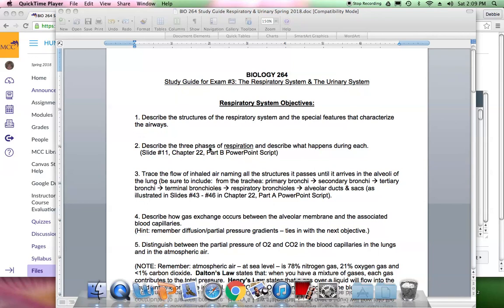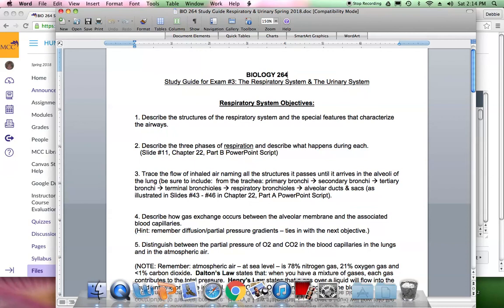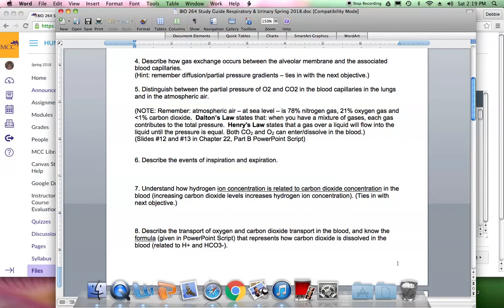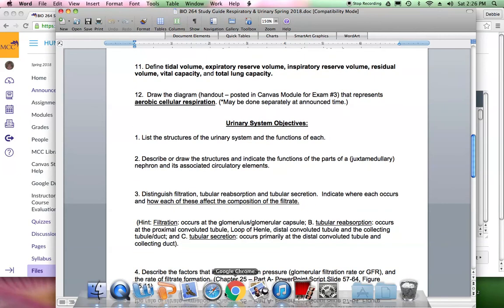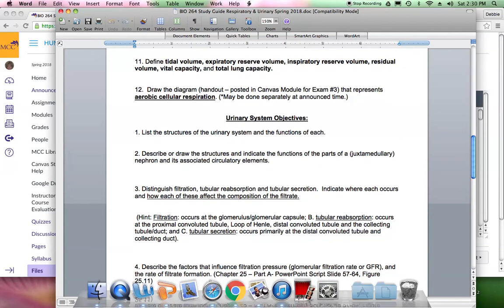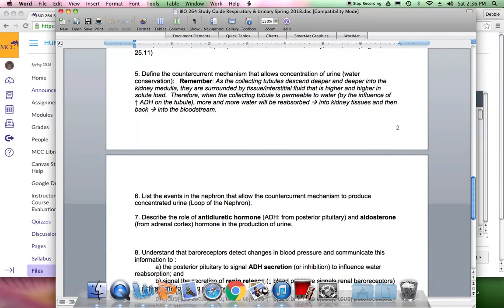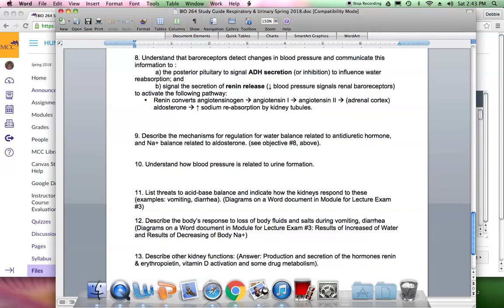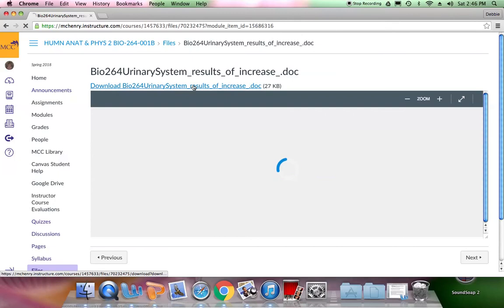Audio of Study Guide for Lecture Exam #3 The Respiratory & Urinary Systems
Biology 264 Audio of Study Guide for Respiratory and Urinary Systems.